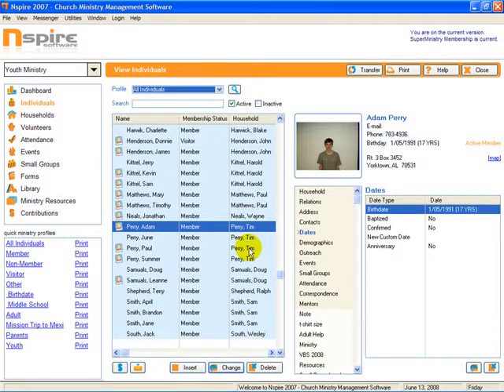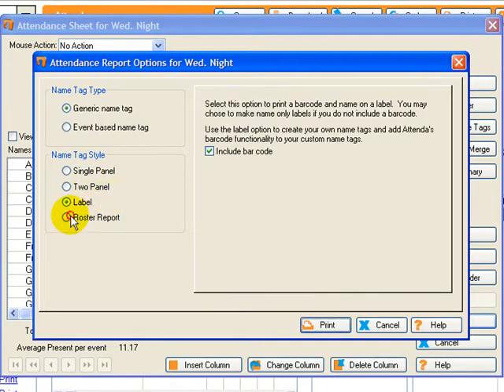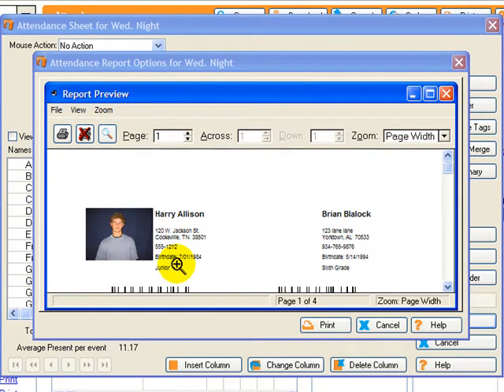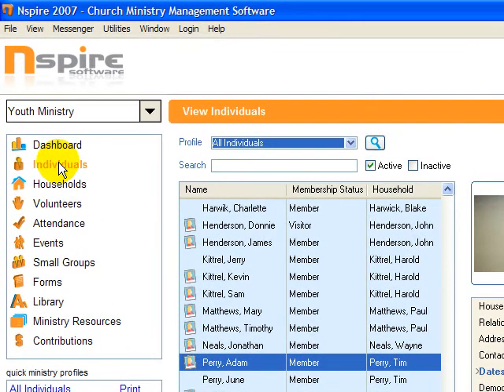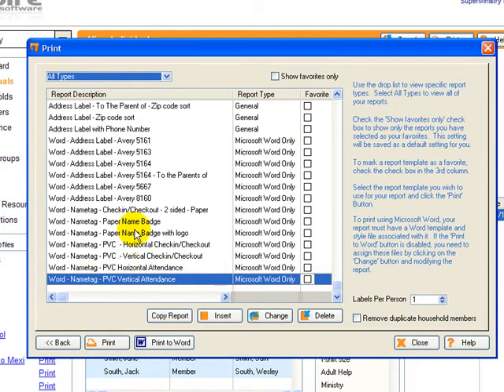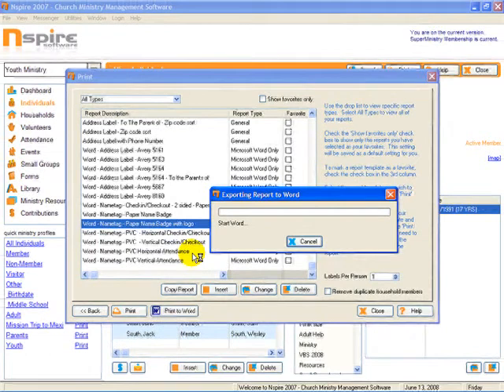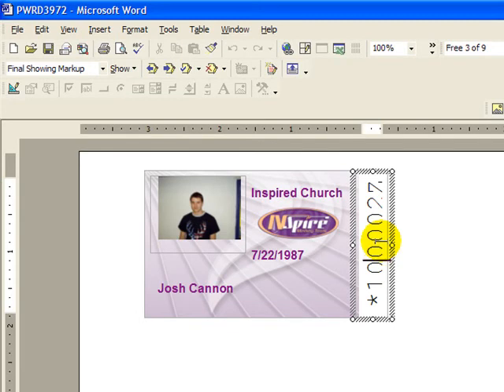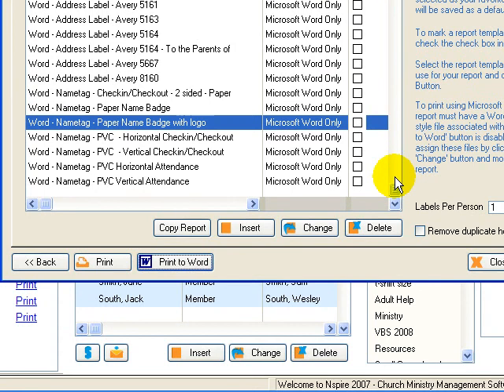Printing Name Tags